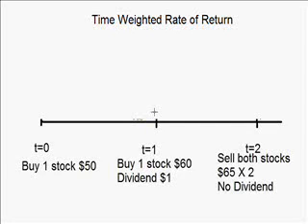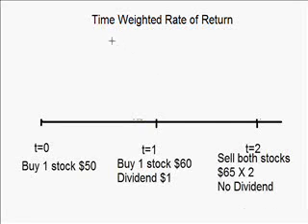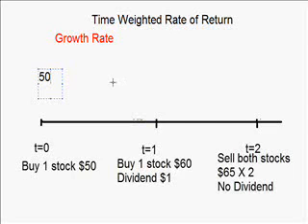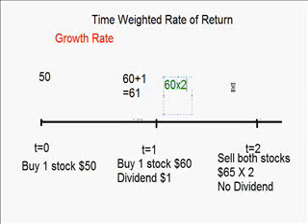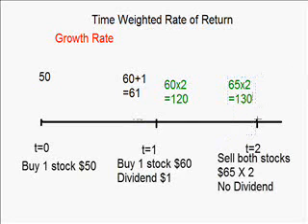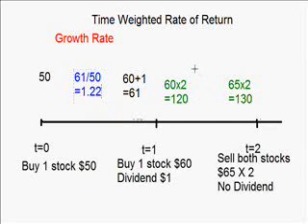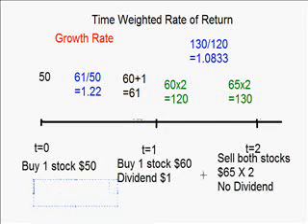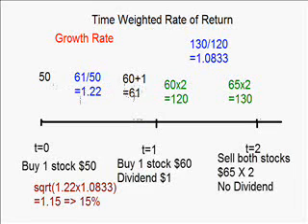Time weighted rate of return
See